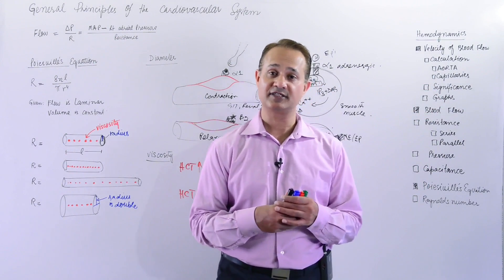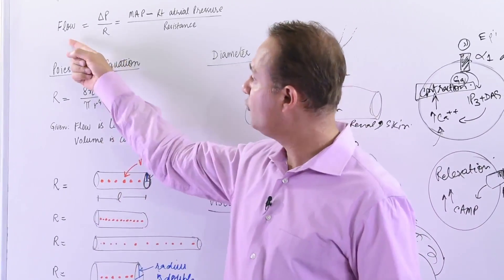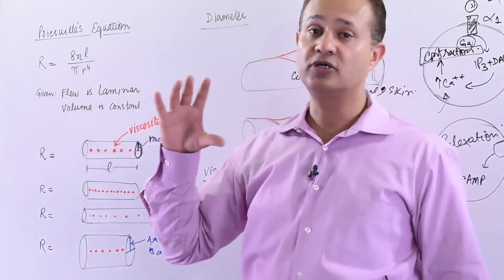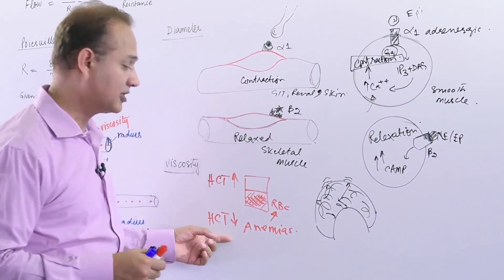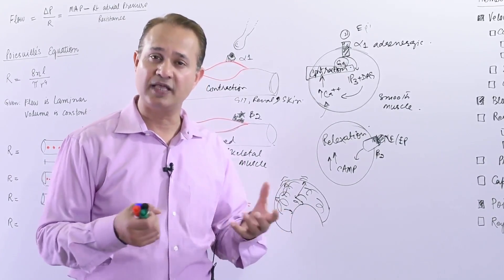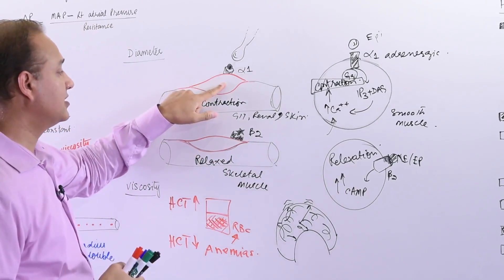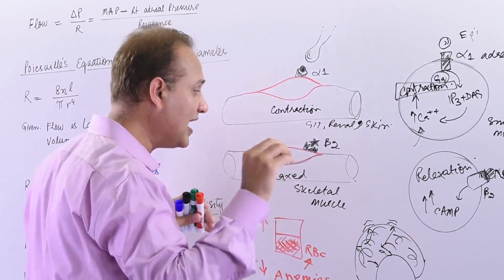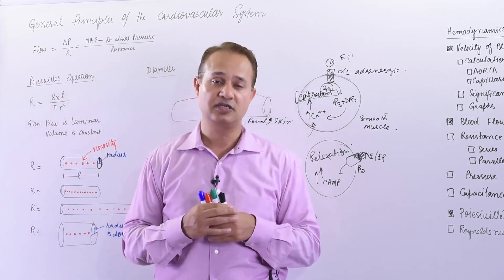Hemodynamics Poiseuilles Equation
This video covers Poiseuille's Equation including factors contributing to the Poiseuille's equation
and its use in the flow equation. ...